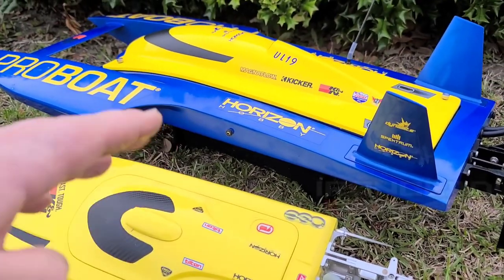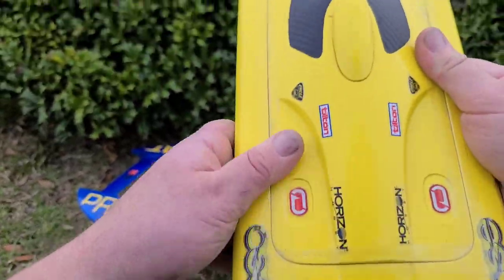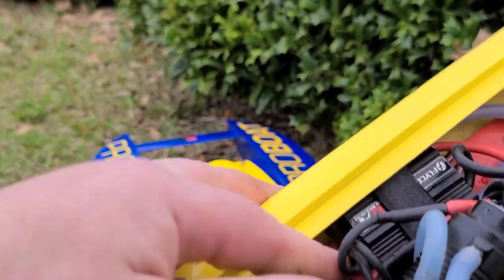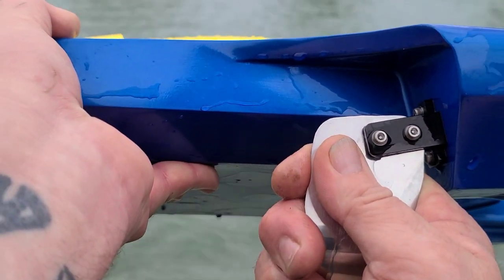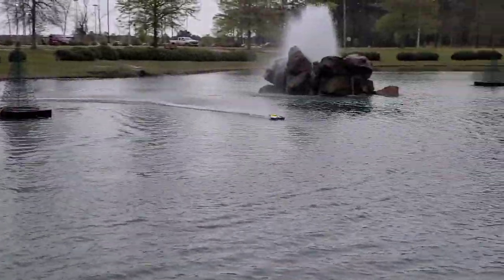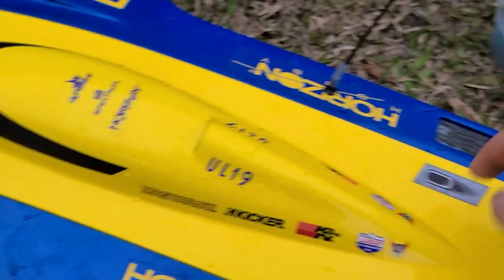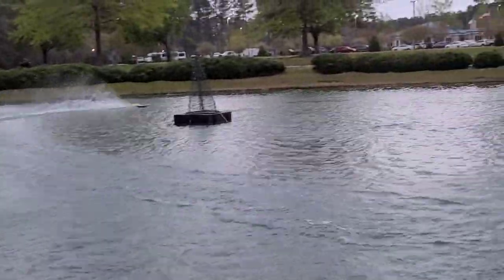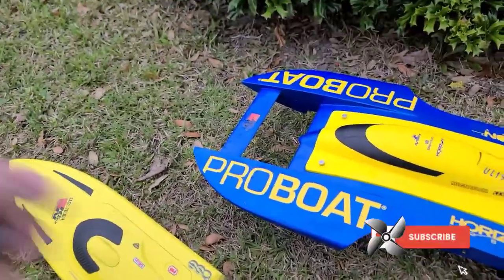UL-19 & Deltaforce 23 Mini Sniper Testing A Few New Upgrades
UL-19 & Deltaforce 23 Mini Sniper